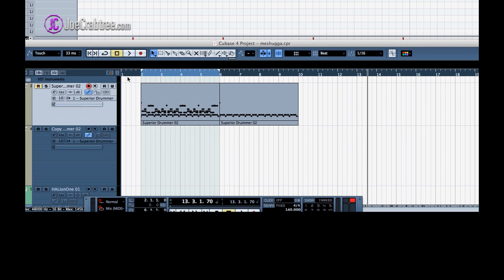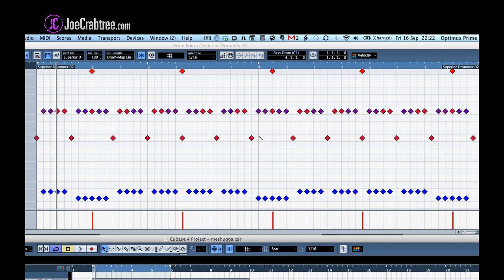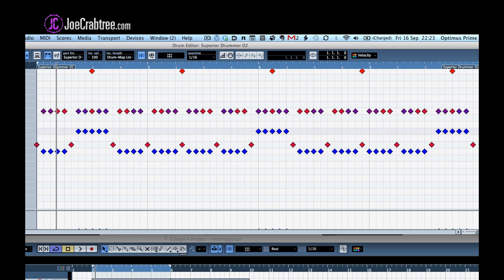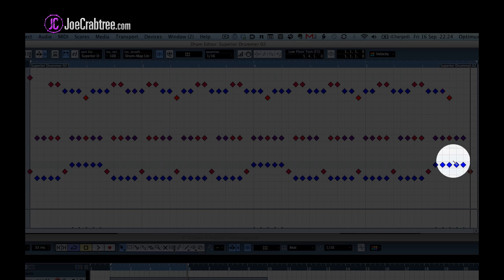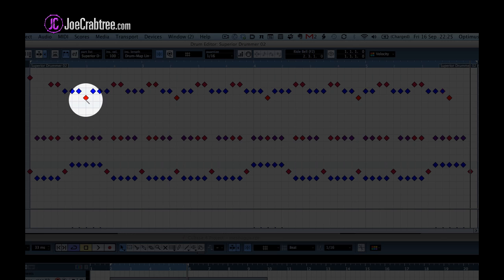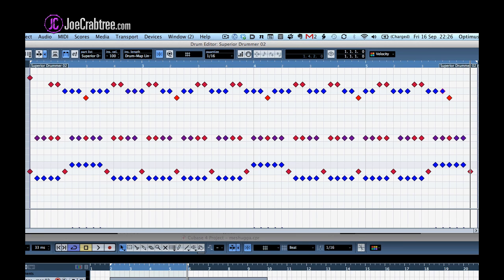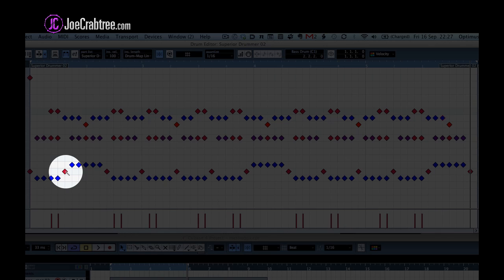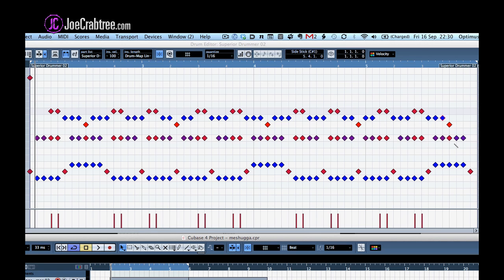meshuggah - spasm - drum part at 2:30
This is a look at the messed up drumming in the middle of Spasm by Meshuggah.
You'll see how I go about trying to figure this stuff out, and hopefully will be able to have a go at it yourself.

Good luck!

If you enjoy my lessons you can buy me a pizza here :)